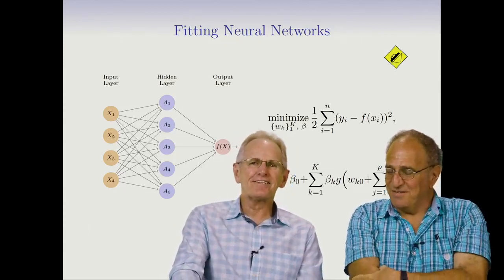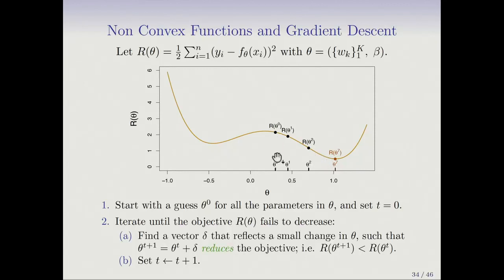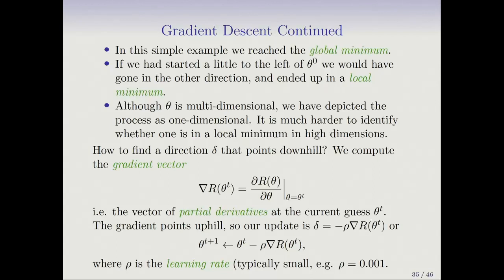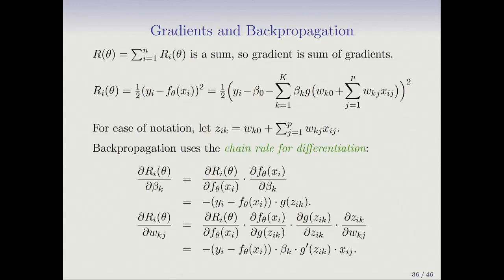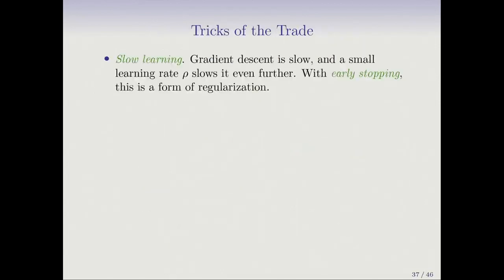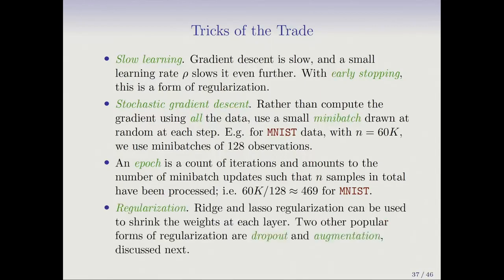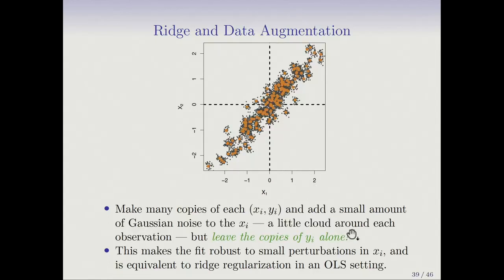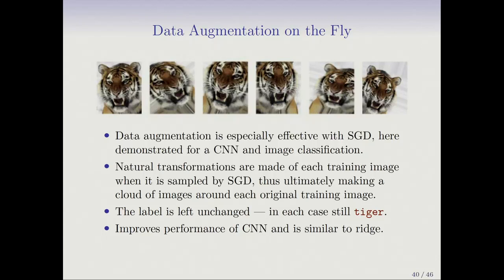Statistical Learning: 10.6 Fitting Neural Networks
0:00 Introduction
0:01 Fitting Neural Networks
1:06 Non Convex Functions and Gradient Descent
3:26 Gradient Descent Continued
7:02 Gradients and Backpropagation
10:05 Tricks of the Trade
12:31 Dropout Learning
13:56 Ridge and Data Augmentation
15:02 Data Augmentation on the Fly